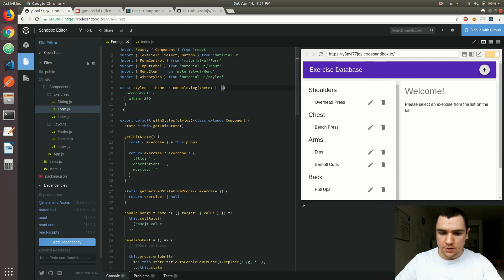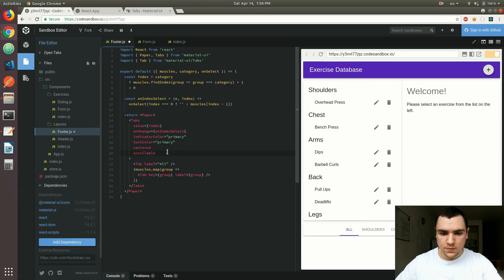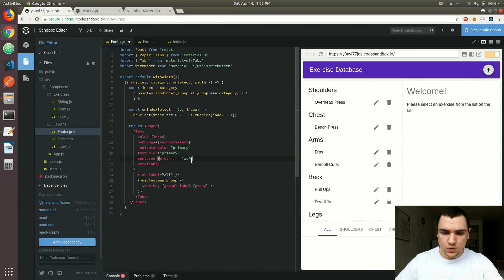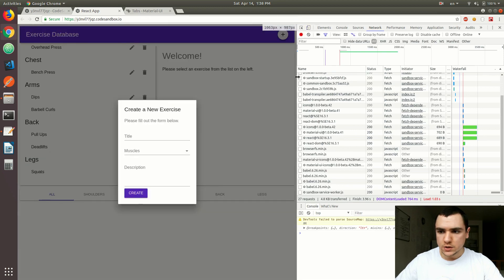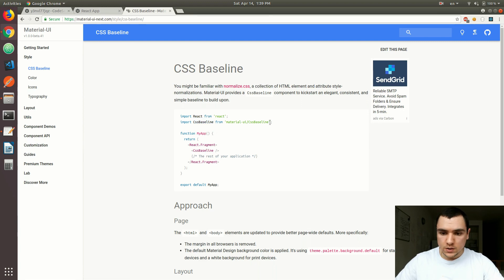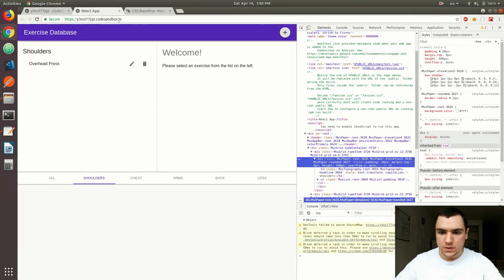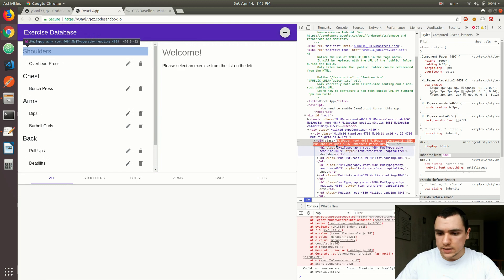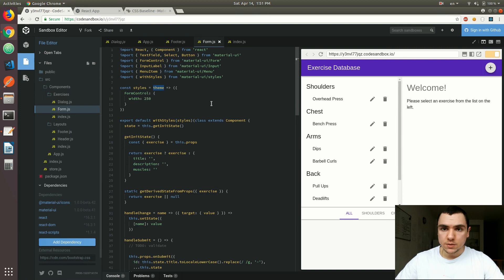Learn React & Material UI - #11 Styling with JSS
Hey guys, in this video we'll unpack styling in JSS which, as a reminder, is a popular CSS-in-JS library. Although inline styles in React are superior to external stylesheets in that they don't require a toolchain dependency (e.g. Webpack loaders) and retain a scoped namespace, they come at the cost of decreased performance, as well as advanced CSS features (media queries, pseudo selectors, etc.).

CSS-in-JSS addresses the problems inherent in both global CSS and inline styles. JSS, in particular, stands out among others (CSS modules, Aphrodite, Fela, etc.) with its clean & consistent API, low bundle size, SSR support, plugin extensions, and easy debugging. For detailed info I suggest you visit the official

Technically, MUI allows for any third-party styling solution other than JSS, especially if your project is already boxed in an alternative setup; in fact, they describe how you can go about integrating e.g. Styled Components in the Interoperability secion However, JSS is already built into MUI, as it forks react-jss internally, so why not give it a try? Chances are, you'll love it!

And plus, with CSS-in-JSS, not only do you have full power of CSS, but you also get things like autoprefixing for free. Besides, dynamic styling (at runtime) and nested theming with overwrites will feel like a breeze. We'll take a closer look at themes in the very next episode, but for now, be sure to experiment with withStyles helper from material-ui. Note that withStyles HOC can also be used as a decorator @ (though it's not supported in create-react-app out of the box, so you'll have to eject or fork

Tabs cannot be centered AND scollable simultaneously A simple workaround is to toggle the props on the fly based on screen width (available with withWidth HOC; more on that in the vid!)

For cross-browser CSS normalizations à la normalize.css, look no further than CssBaseline